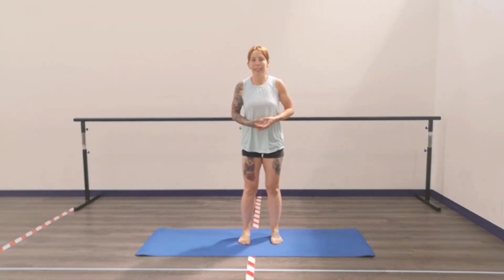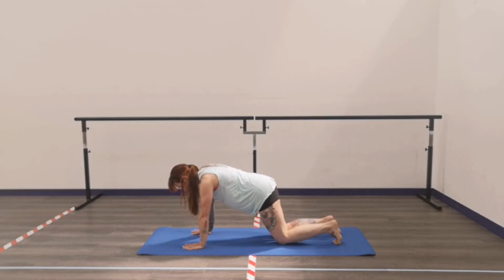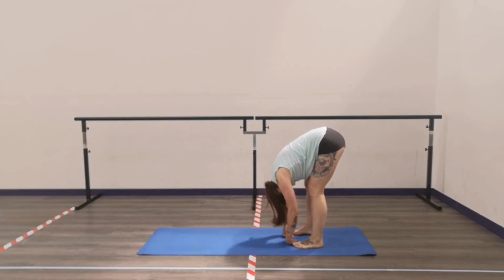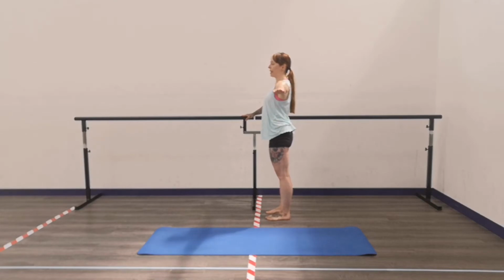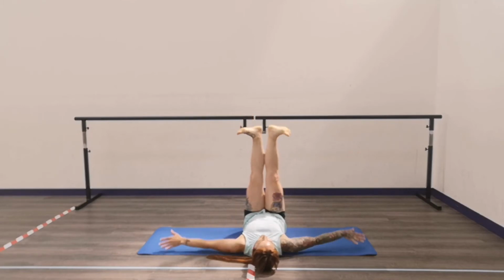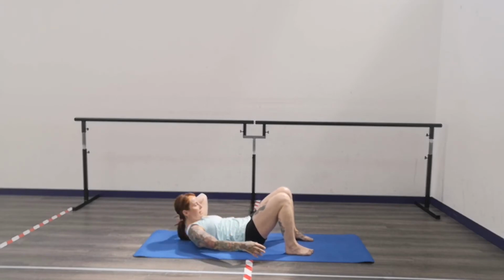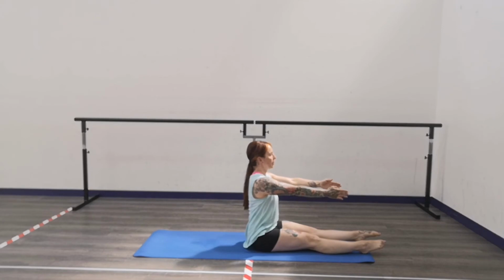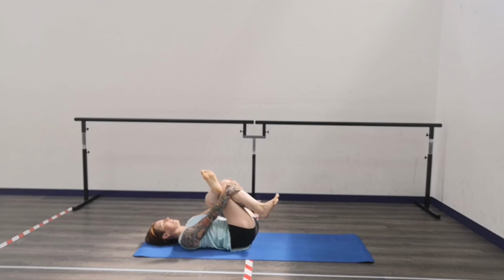FlexiFit with Laura Jane 💜 | 20 minute full body flow.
I'm delighted to bring you a 20 minute full body flow for you to enjoy this week 🥰.

As always, any comments, suggestions or feedback is always welcome. I love these classes and I really want to build this community with you all so we become stronger in our bodies, minds and souls.

I hope you're having a wonderful weekend and I look forward to bringing you more videos in the coming weeks.

Love and strength to all 💜

Laura Jane

Musician: Summer Soul

Musician: Jeff Kaale